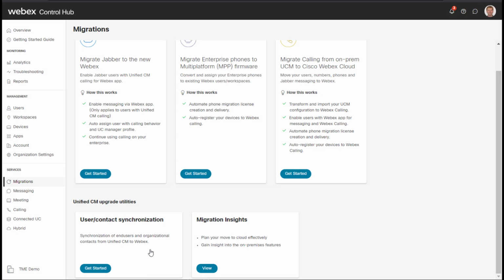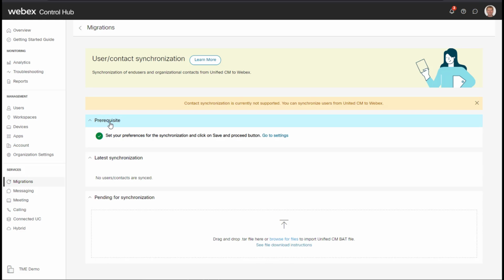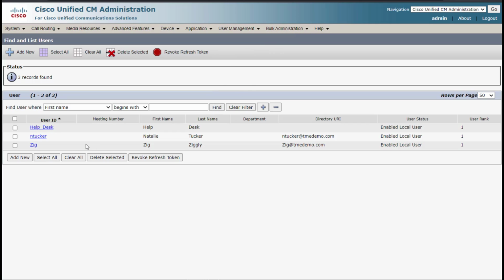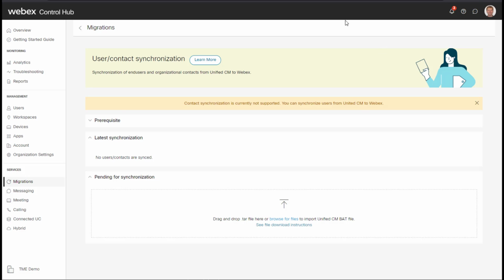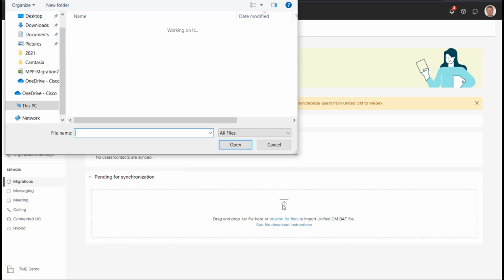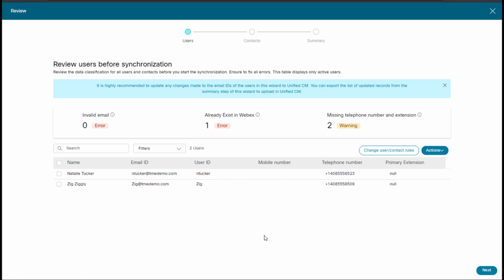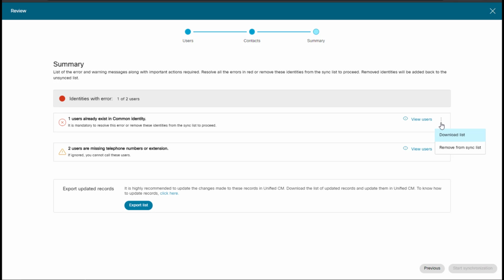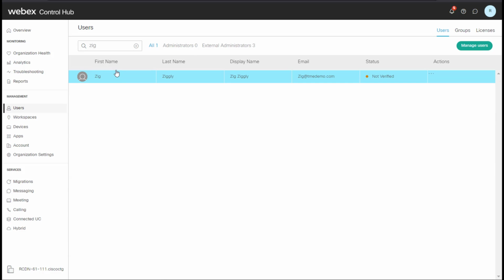User Synchronization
This is a new tool in Webex Calling. It allows for synchronization of users within CUCM to Webex Control Hub. This is an alternative way to sync contacts from CUCM to Webex Calling without the need for a Directory Connector or a manual import via CSV file.